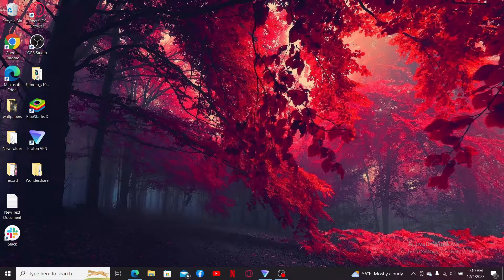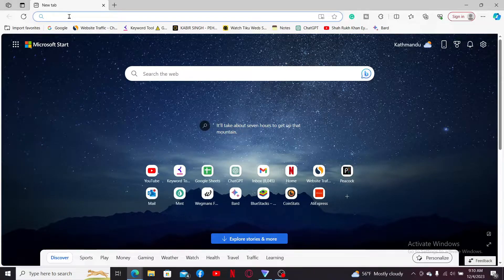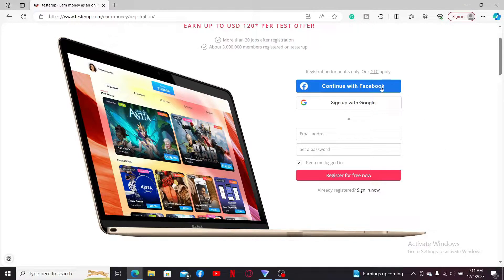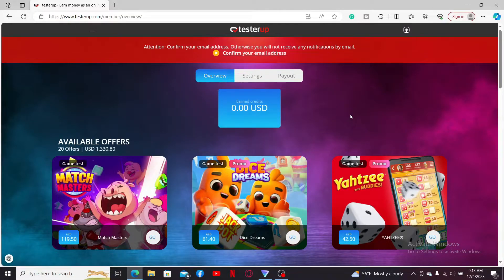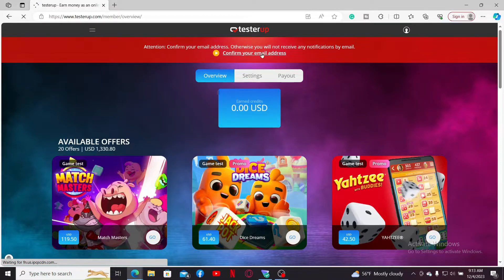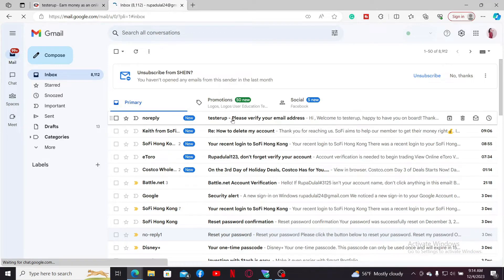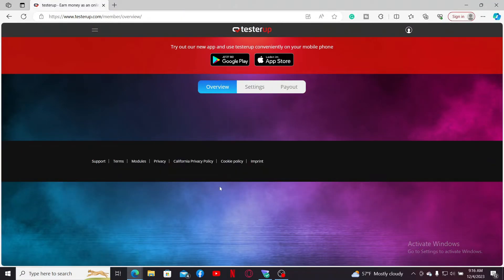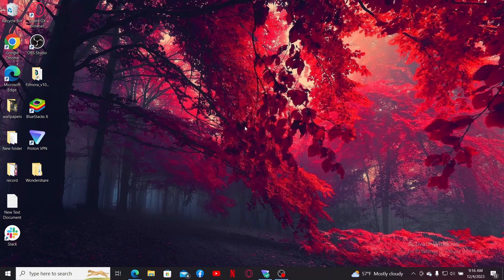How to Sign Up TesterUp Account 2023? Create TesterUp Account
Ready to elevate your testing game? Follow our step-by-step tutorial on signing up for TesterUp. From account creation to exploring cutting-edge testing tools, we've got all the details covered. Join TesterUp and enhance the efficiency of your testing processes!"